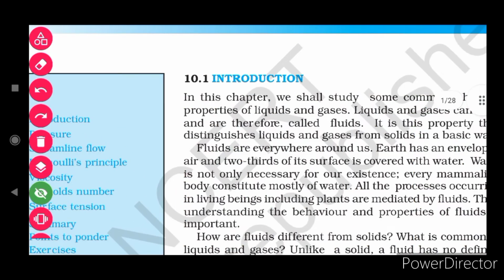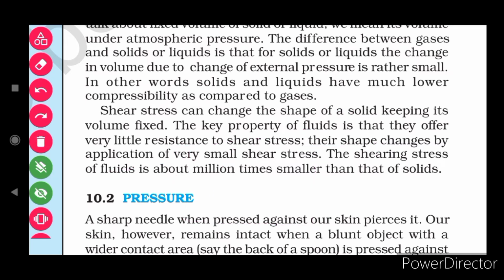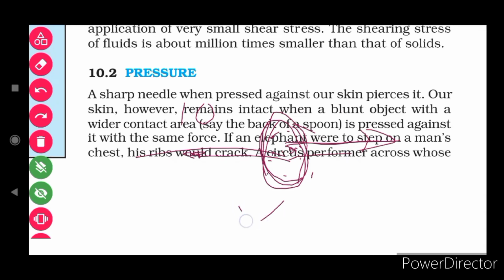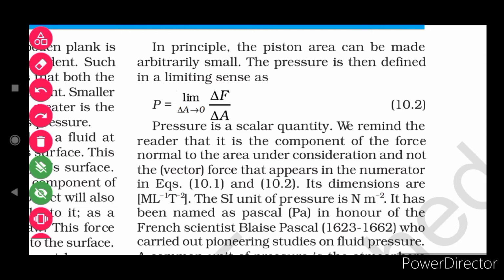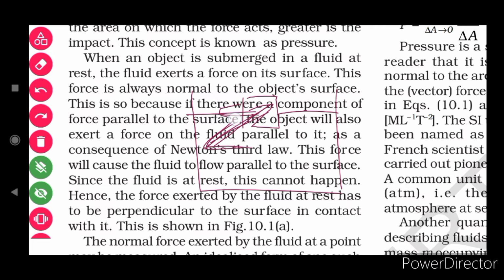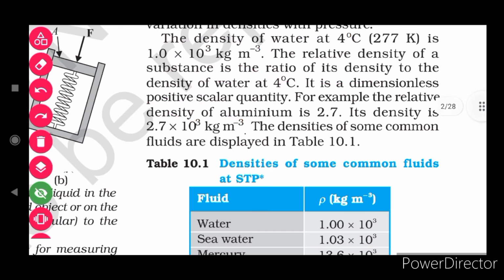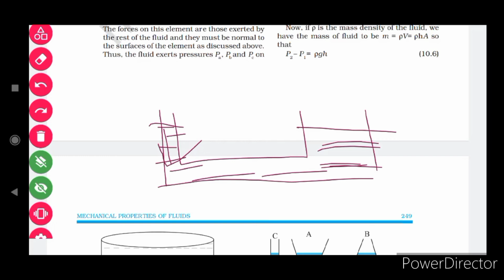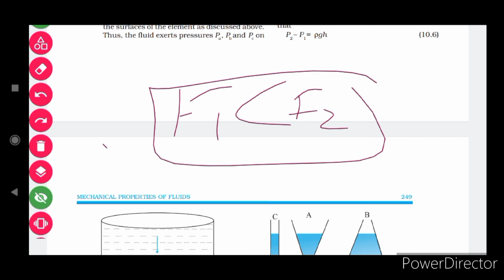Ch-10 Mechanical properties of fluid ncert explanation (English)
Ch-10 Mechanical properties of fluid ncert explanation class 11 Pressure, density, pascal law